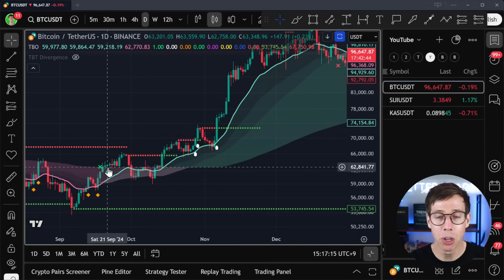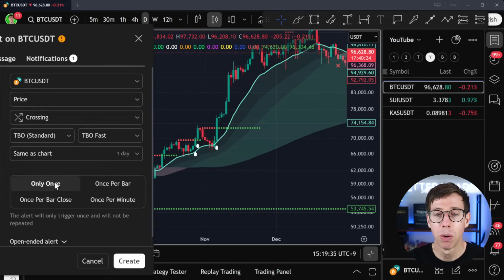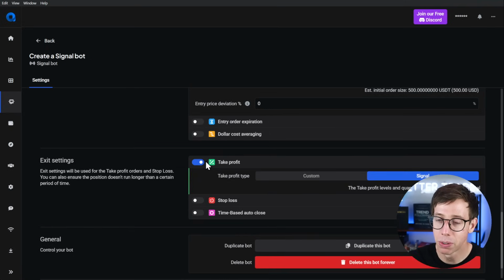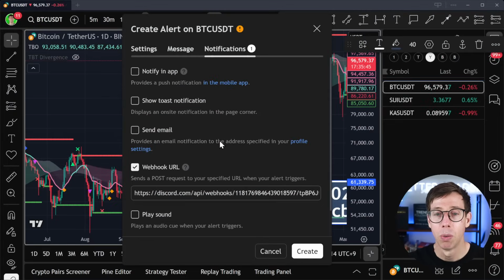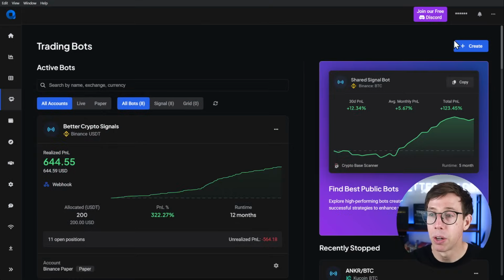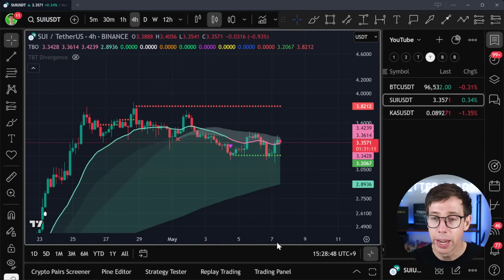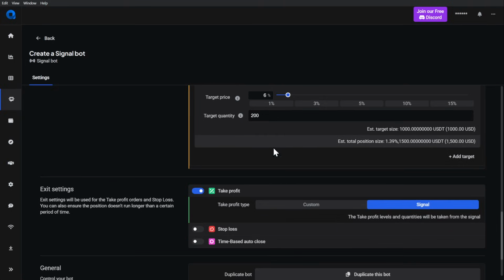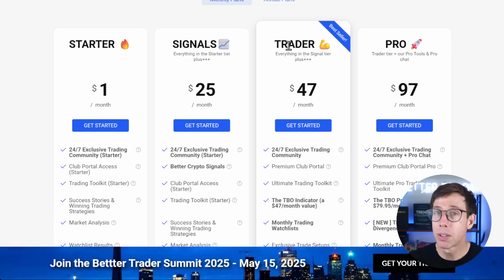Automate Entries with Altrady and the TBO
One of the most difficult things for a trader is trying to find entries when prices are pumping higher and higher. What's worse is when the price has a pullback but doesn't hit your entry target! So what can you do? I choose to automate my entries with Altrady and TradingView webhook alerts, so that way I never miss an entry. Whether it's BTC on the daily, SUI on the 4-hour, or KAS on the 30-minute time frame, you can automate your trading strategy using Altrady and the TBO on TradingView to make sure you never miss an entry again.

🚀  TBO Breakout (and Close Short) Trade Alerts
Learn how we use our TBO (Trending Break Out) indicator to spot crypto pumps and reversals BEFORE they happen, recently 286%, 12%, 64%, 30%, 125% & more!

Elevate your trading with exclusive access to our Watchlists, Trade Setups, Advanced Trading Tools, and much more. Our premium club members are not just following the market; they're setting the pace.

🦾 Altrady: The Best Automated Crypto Trading Platform
Use the best crypto trading platform to automate your trading and take it to a whole new level. Whether it's DCA bots, Smart Trading, or Grid Bots, Altrady has the best tools available.